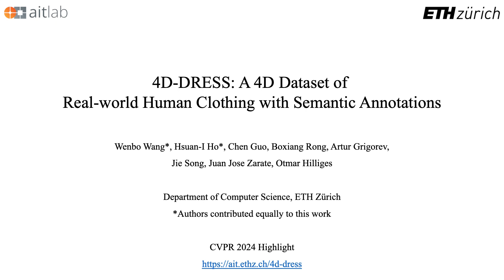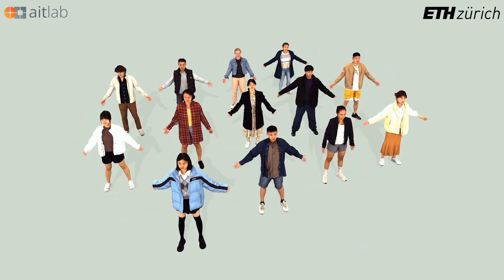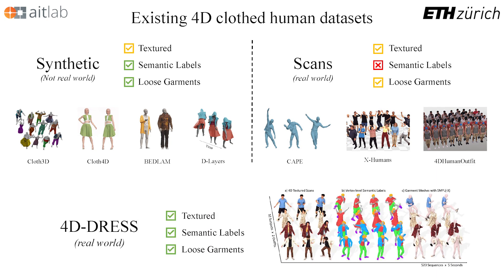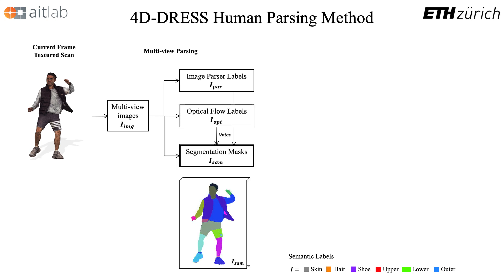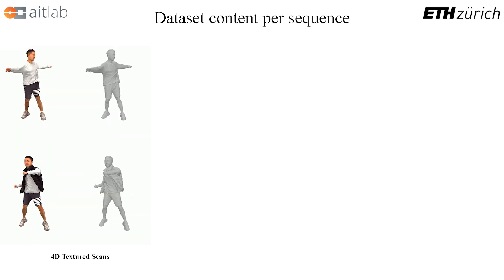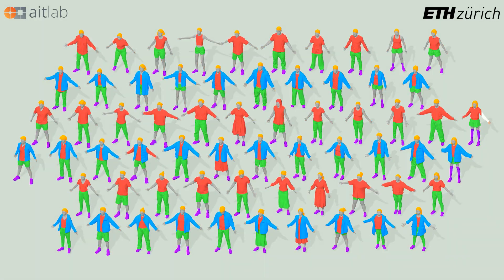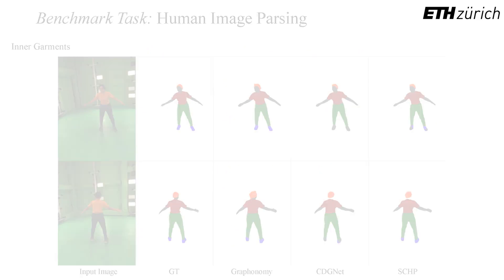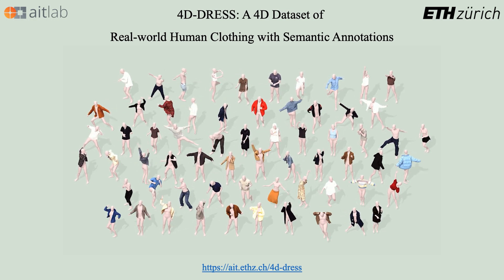[CVPR 2024 Highlight] 4D-DRESS: A 4D Dataset ofReal-World Human Clothing With Semantic Annotations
0:08 Dataset overview
0:46 Dataset comparison
1:21 4D human parsing
2:13 Dataset content
3:03 Benchmark tasks
3:40 Ending